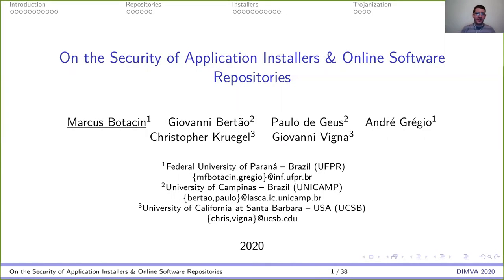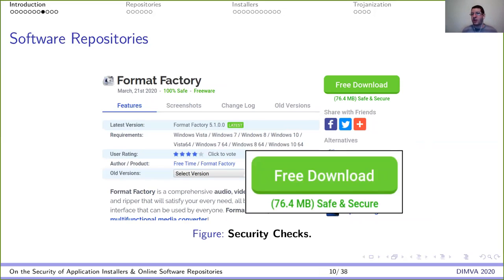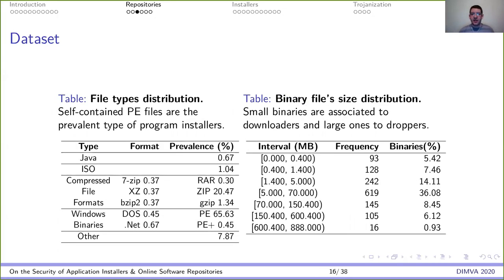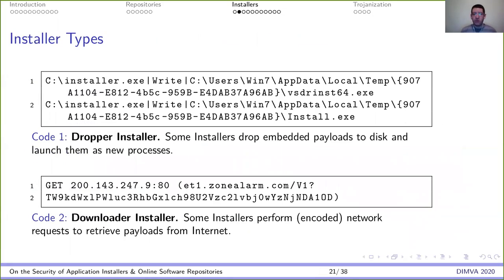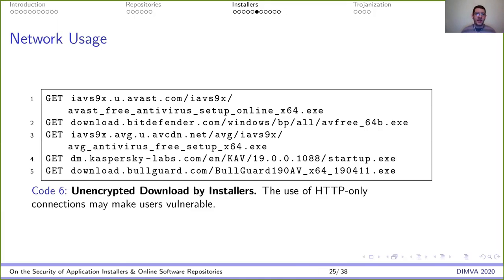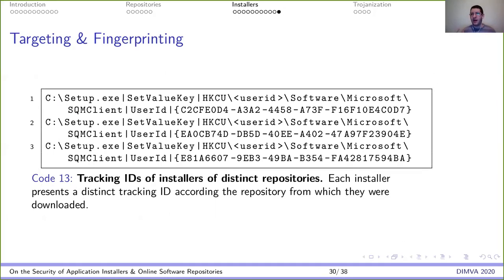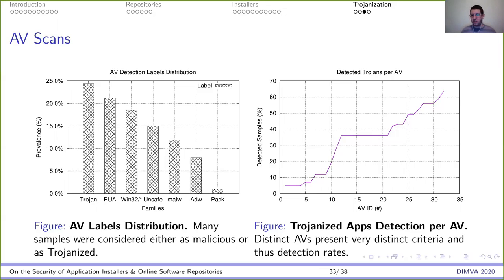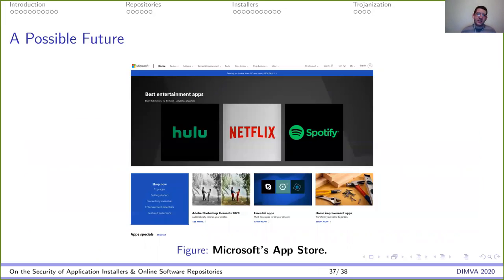[DIMVA2020] On the Security of Application Installers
My presentation for the DIMVA Conference 2020 talking about the security of application installers.